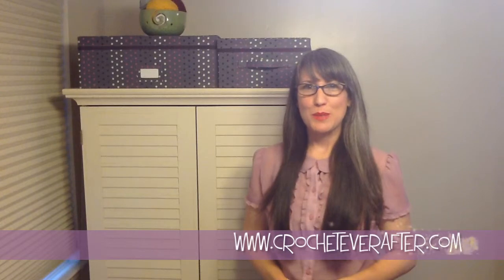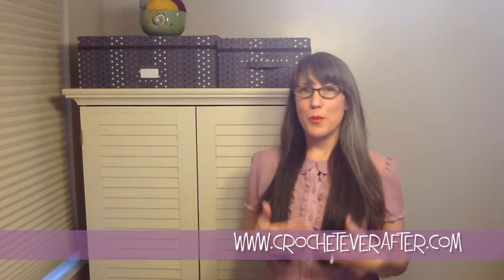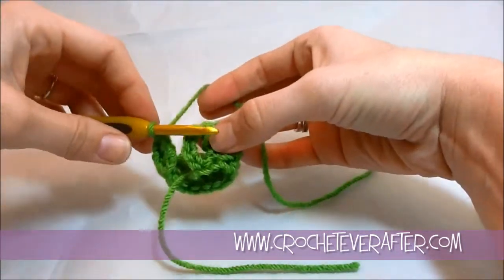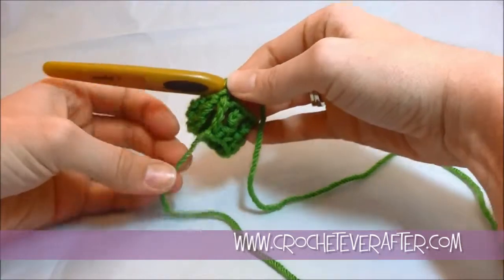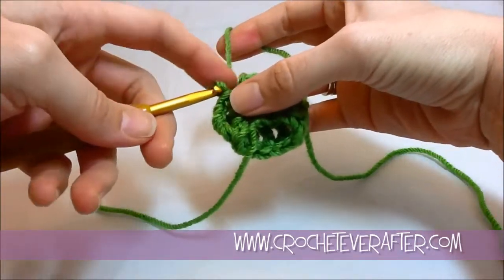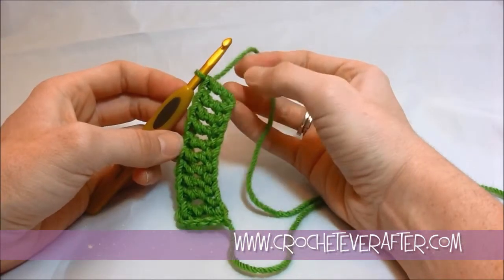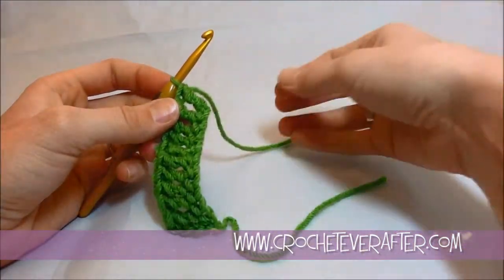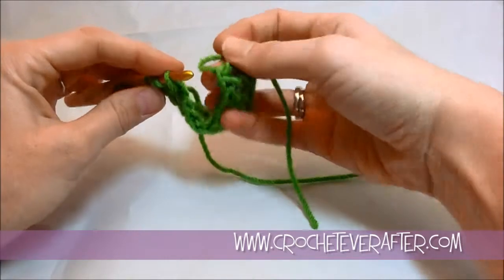Left Hand Treble Crochet Tutorial #11: Foundation Treble Crochet Join in the Round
See the left hand perspective of joining your foundation treble crochet in the round without the use of a needle. This join is done completely with crochet and is easy to learn.